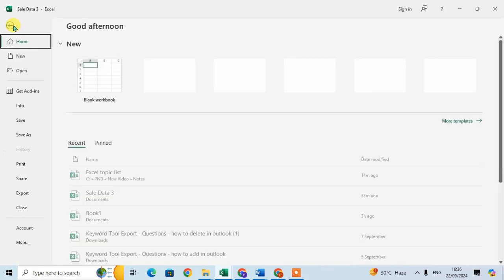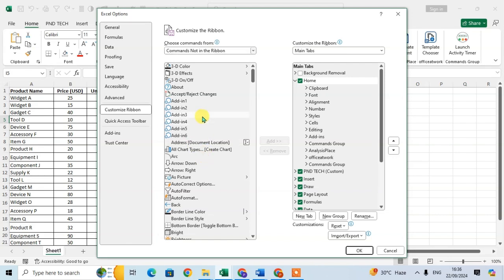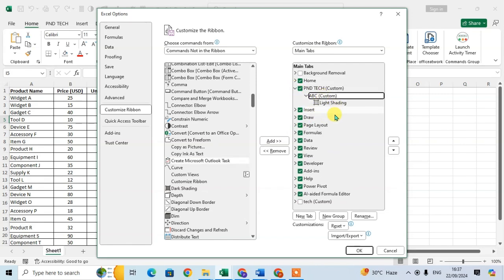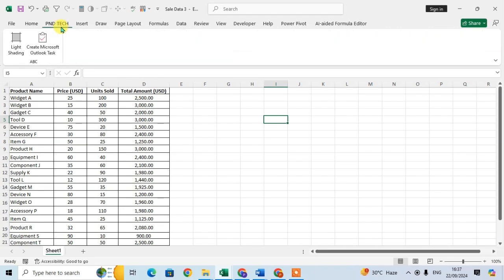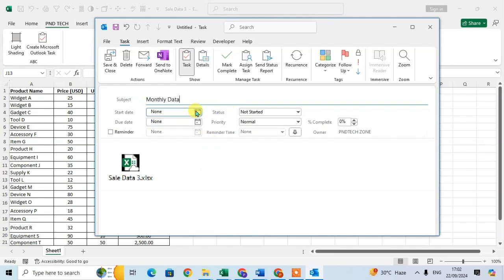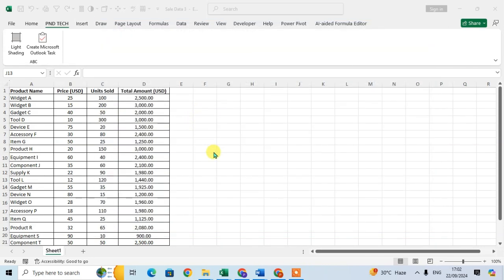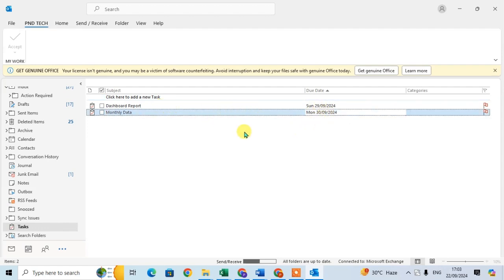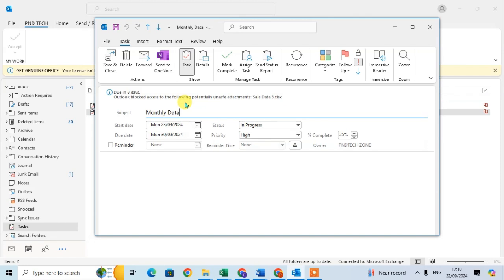How To Create Microsoft Outlook Task In Excel Sheet | Outlook Tips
how to create Microsoft Outlook tasks in Excel sheet so let's start open your Excel sheet and here you can see in Excel ribbon the Microsoft Outlook task command is not added so before that you have to added the command in tab so go to the file tab then click on the more option and here the Excel options dialog box

Create Outlook task from Excel
Excel to Outlook task
How to create Outlook task in Excel
Excel task to Outlook tutorial
Microsoft Outlook task integration with Excel